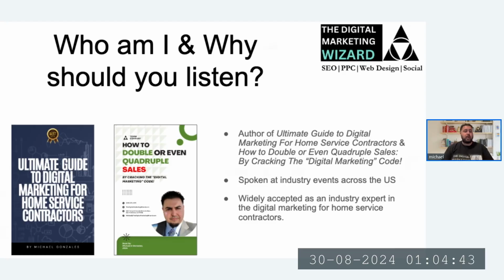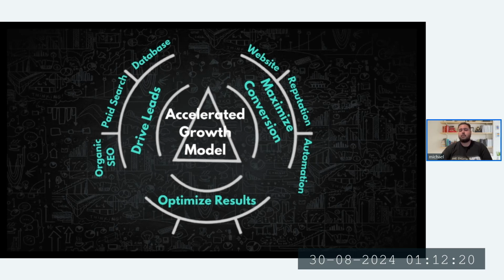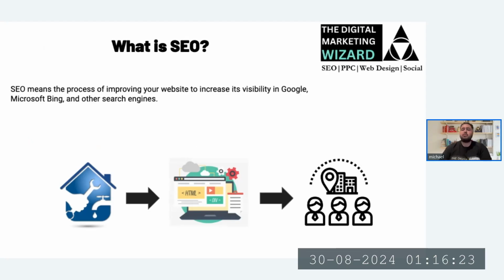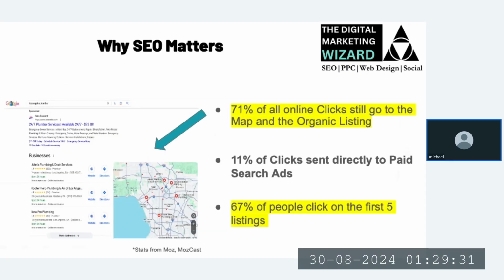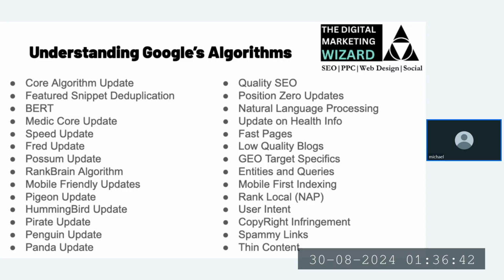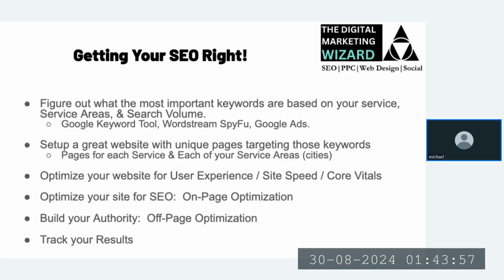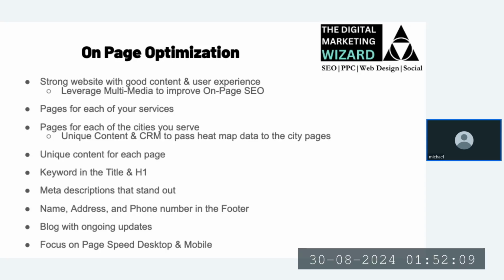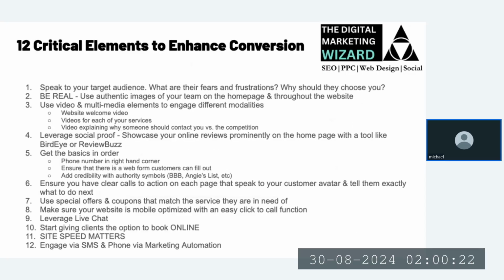The Ultimate Guide for Mastering SEO in 2024 | Take Control of Your Google Rankings!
Welcome to our comprehensive Ultimate Guide for Mastering SEO in 2024 for HVAC, Plumbing, & Home Service Contractors!

Get your FREE list of most search Plumbing, HVAC or Electrical Keywords specific to your service area and a customized report showing where you rank vs. your top competition by clicking

In this video, we dive deep into the strategies and techniques that will propel your company to the top of Google search results, driving more traffic and leads to your website.

Here's what you'll learn:

 - Uncover the secrets to ranking for your most profitable plumbing, HVAC & electrical keywords. Hint: It's all about thinking beyond generic terms like "plumber" or "AC repair".
 - Discover how to establish authority in your industry, ensuring that your website pages rank higher and attract more attention.
 - Learn the art of building relevant links that truly make a difference in Google's search listings.
 - Understand why having duplicate content on your city pages might be detrimental to your rankings and how to fix it.
 - Explore effective methods to communicate your "true service area" to Google automatically.
 - Identify the crucial online directories where your business should be listed to maximize visibility.
 - Find out how to eliminate harmful links that could be hindering your company's progress.
- Determine the most important plumbing & HVAC keywords to target for optimum results.
- Get insights into whether using fake addresses or UPS addresses on Google Maps can still boost your ranking.
- Learn about the essential online review sites that can make or break your reputation.
- Plus, much, MUCH more invaluable advice to supercharge your online presence and dominate the competition!

If you're ready to take your plumbing, HVAC or electrical business to the next level in the digital landscape, this video is a must-watch. Don't miss out on the opportunity to revolutionize your SEO strategy and achieve unprecedented success. Hit play now and let's start optimizing!